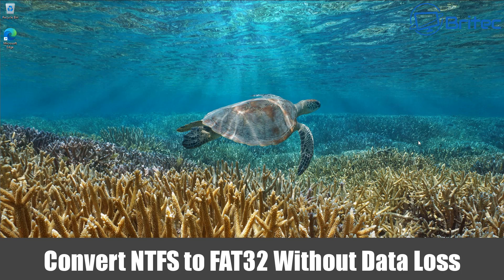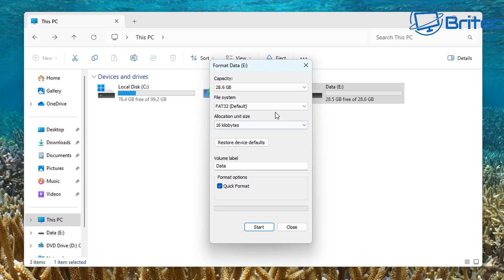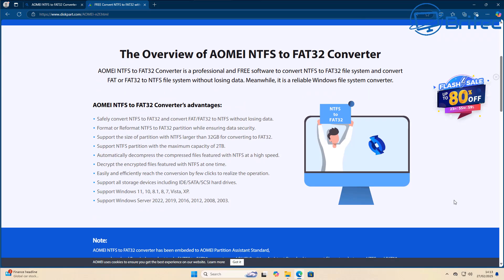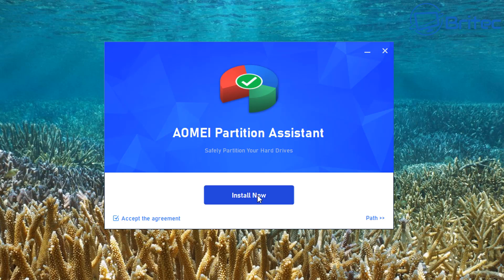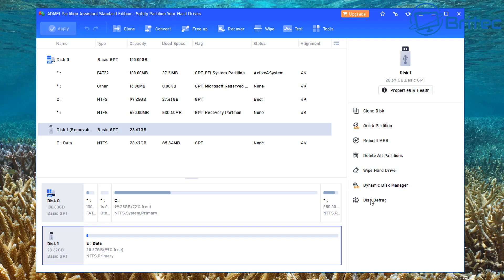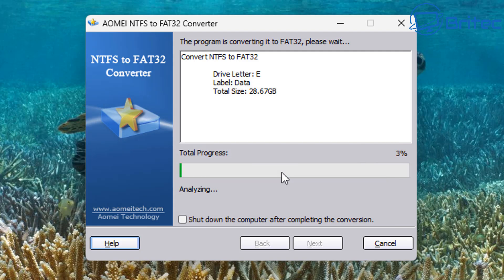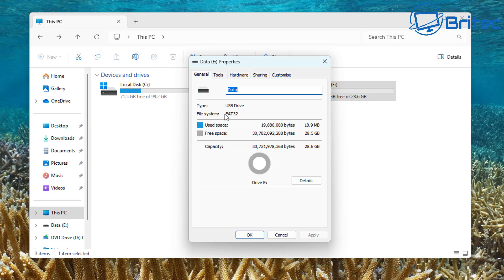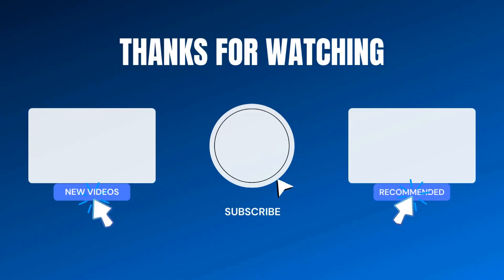Convert NTFS to FAT32 or FAT32 to NTFS Without Data Loss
Today we take a look at how to Convert NTFS to FAT32 Without Data Loss or Convert FAT32 to NTFS without losing data for FREE.
Convert file system from NTFS to FAT32 without losing data
Convert file system from FAT32 to NTFS without losing data